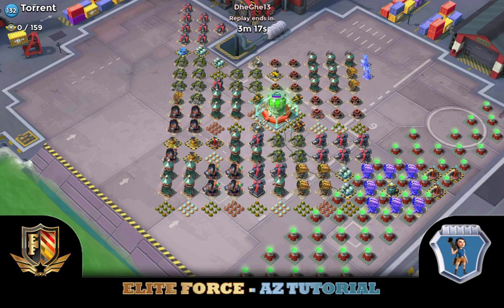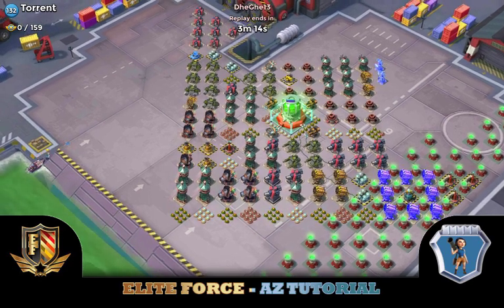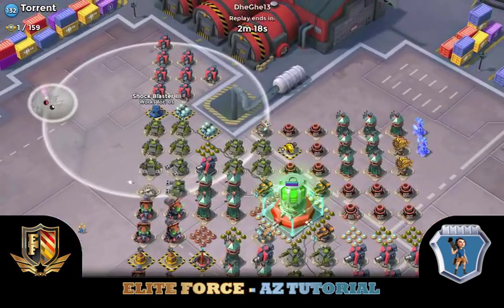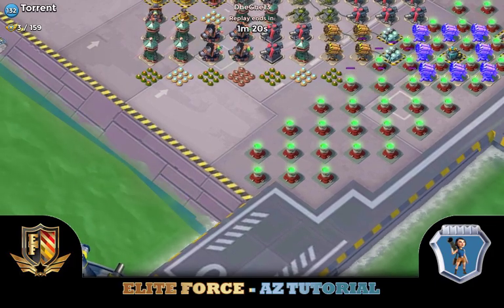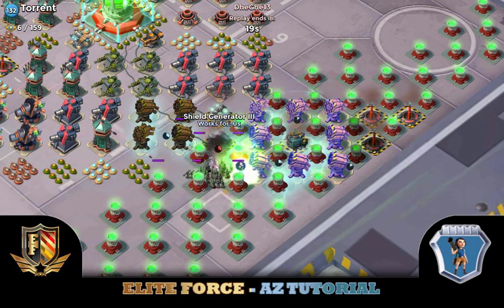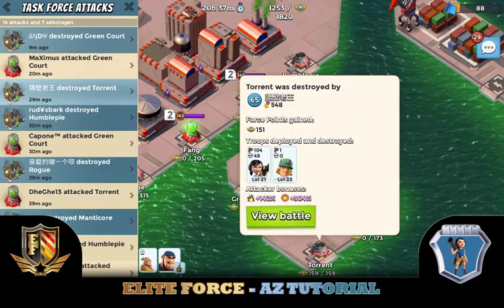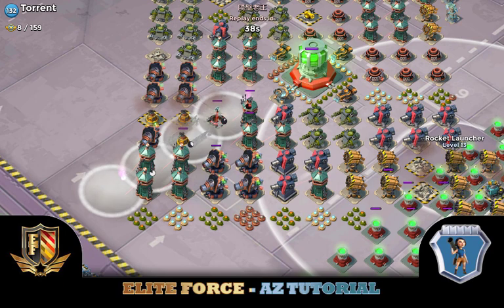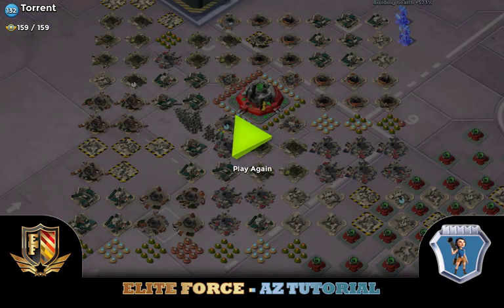Torrent in 2 Combo Package with Commentary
you have a 2 hit specials today on Torrent. Both of these hits were done by Fwug to drop torrent in 2 in EF2.5!! Enjoy